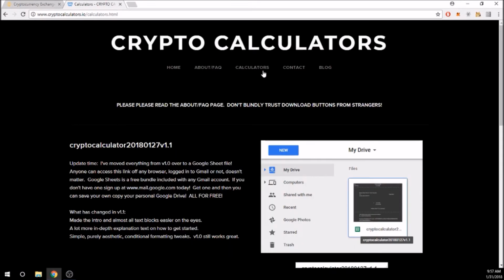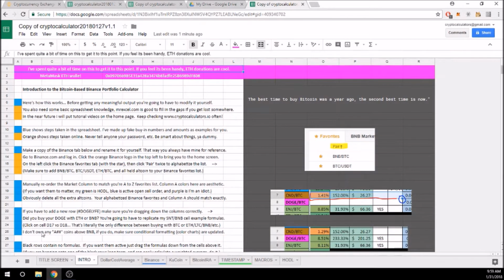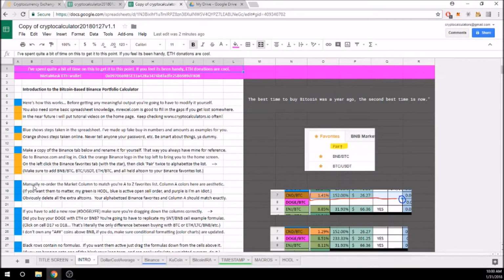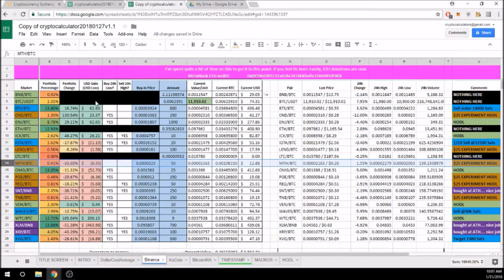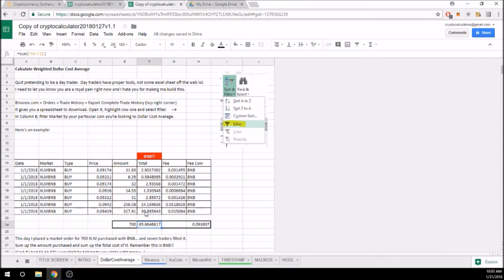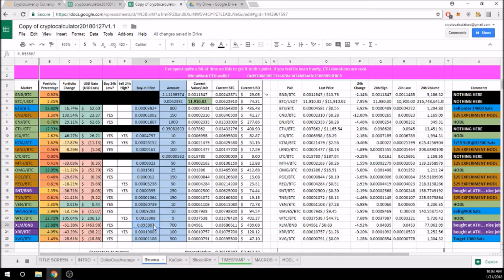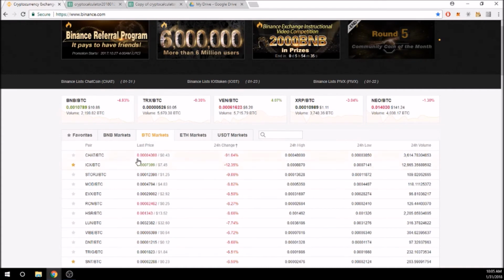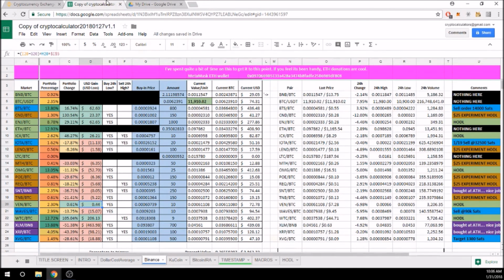detailed tutorial 1 of 3 for cryptocalculator v1.1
The first portion of the tutorial explains how to open and interact with the cryptocalculators v1.1 file.